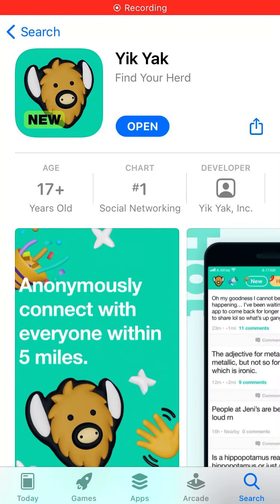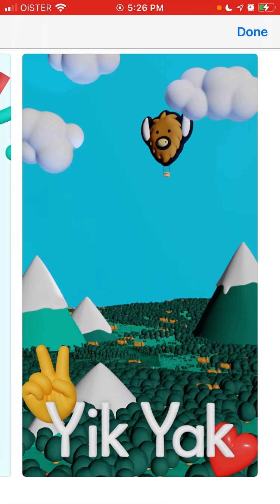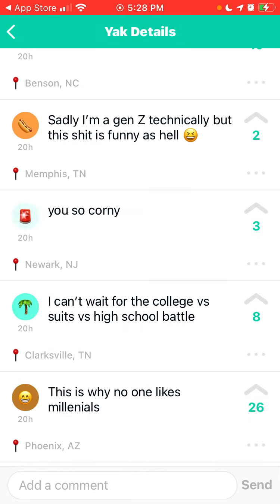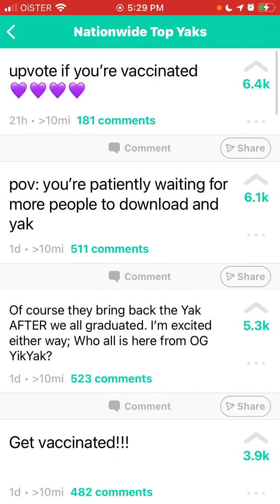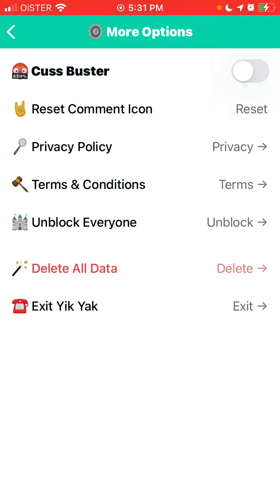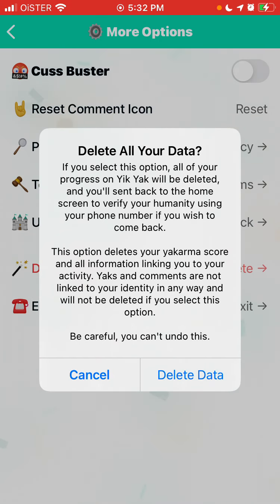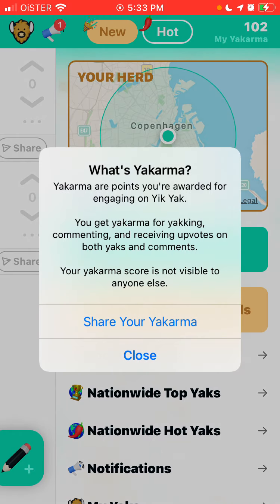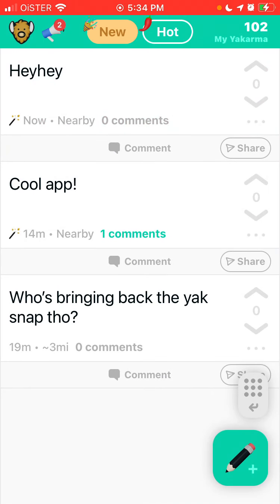Yik Yak app - how to use? Full overview